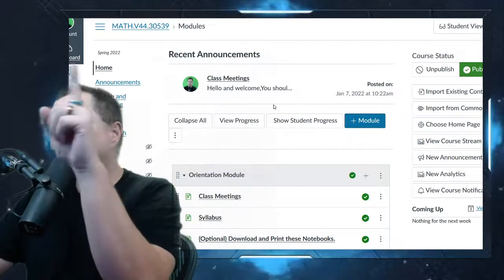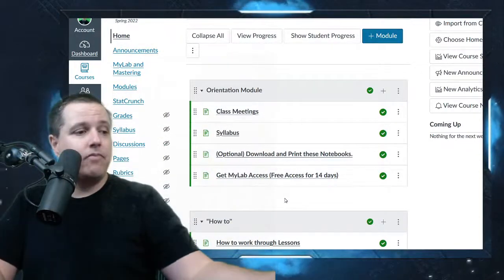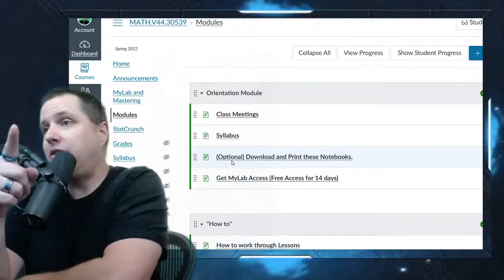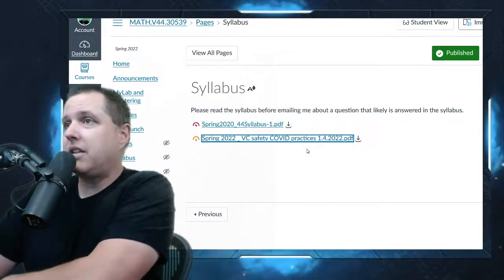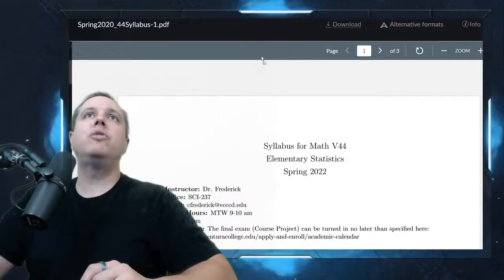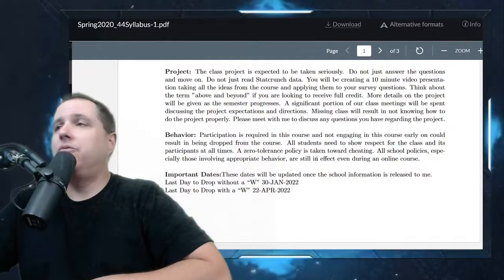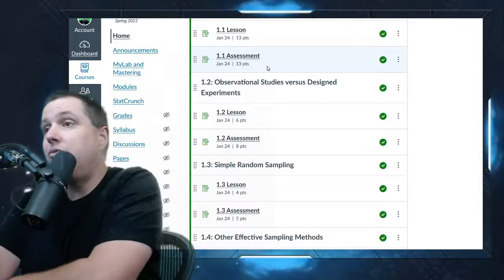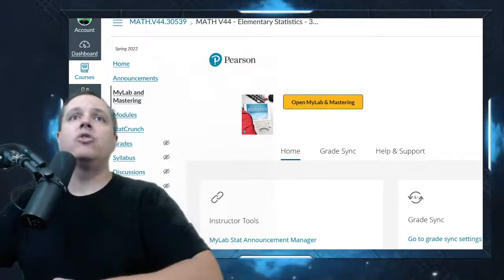VC MV44 10am 1/10/2021